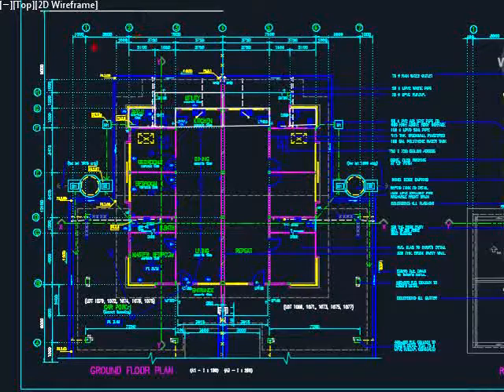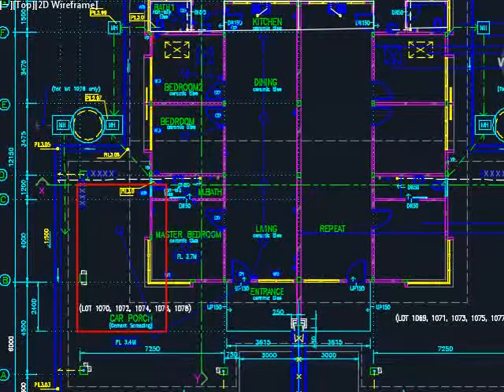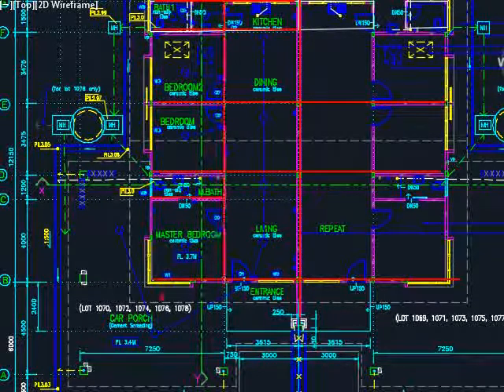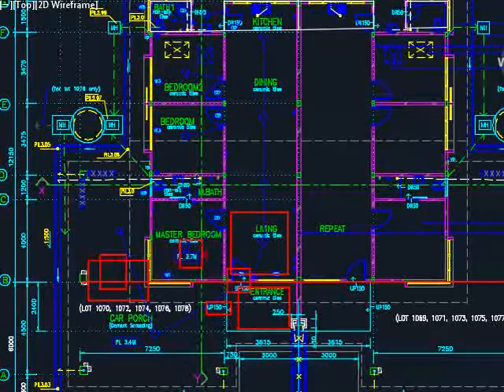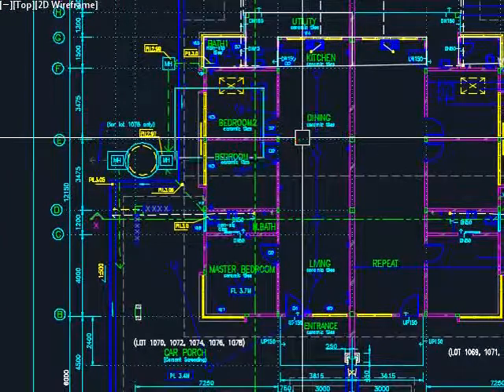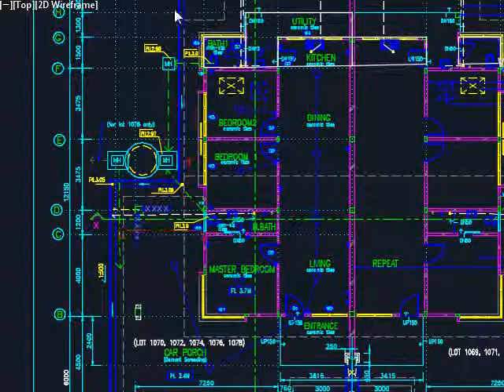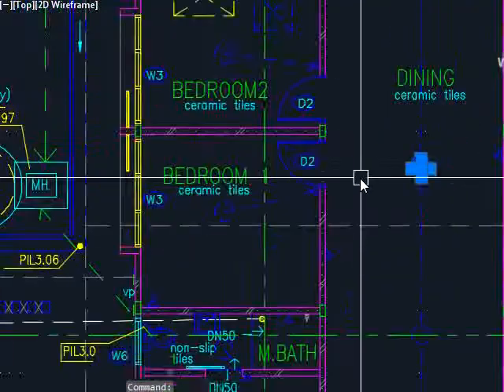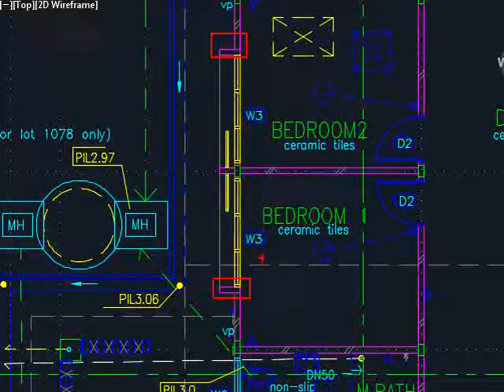Producing structural key plan from architectural plan: Part 2